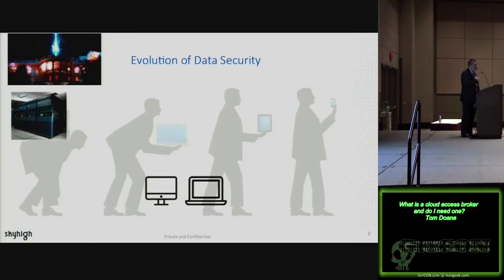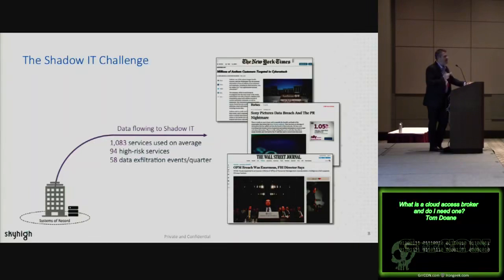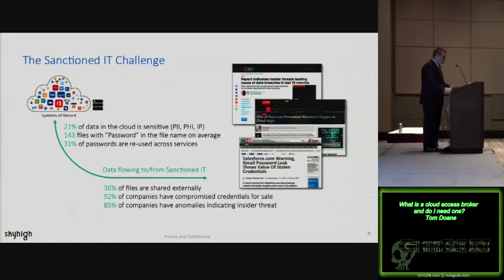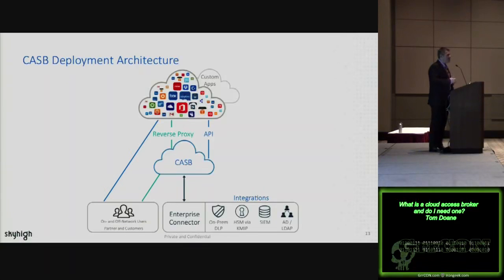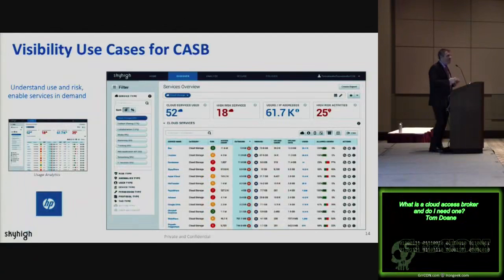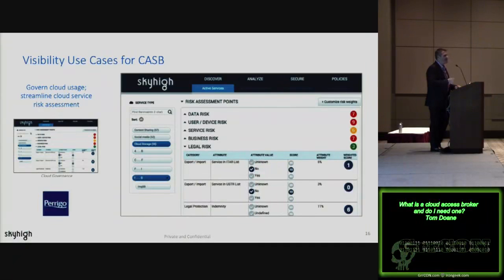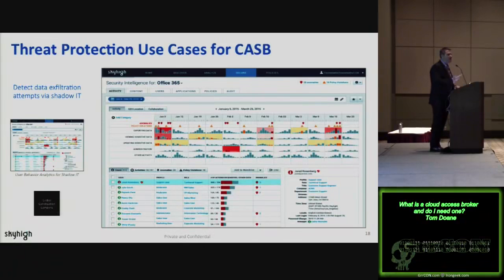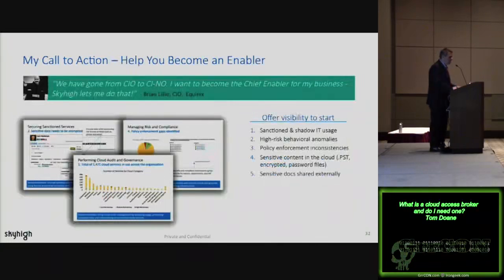What is a cloud access broker and do I need one Tom Doane